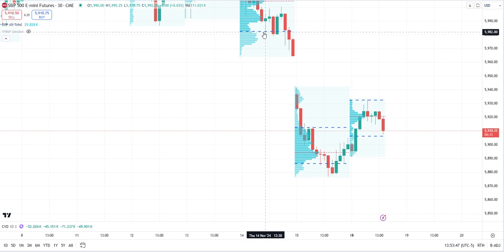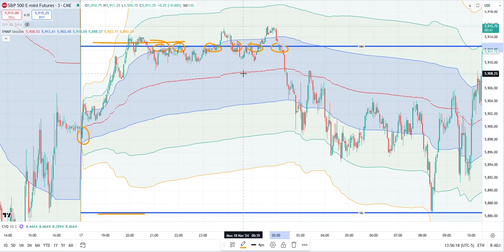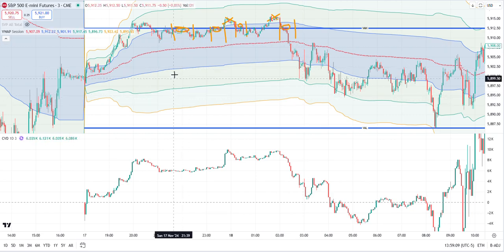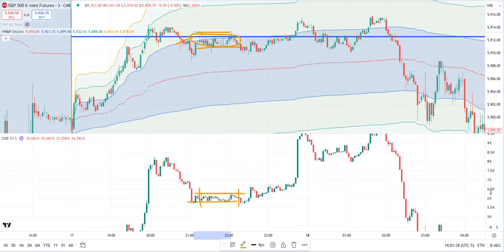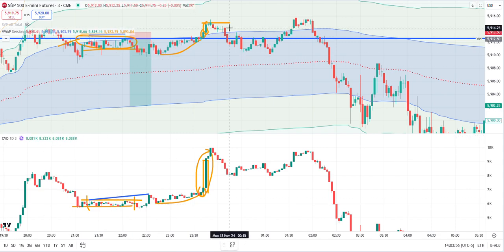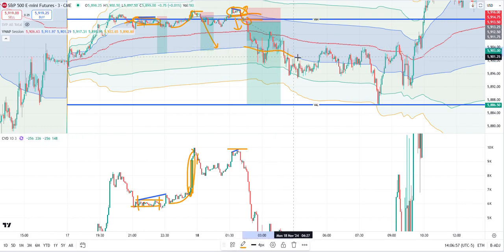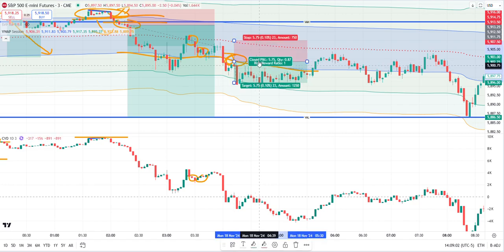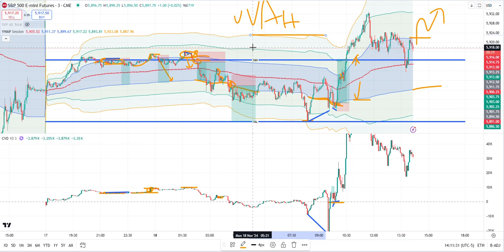Market Review for ES! - 18Nov2024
This is my market review for S&P 500 (ES!) for 18Nov2024 using Volume Profile, VWAP(Value Weighted Average Price) and CVD (Cumulative Volume Delta)